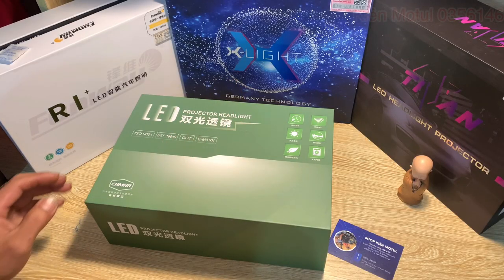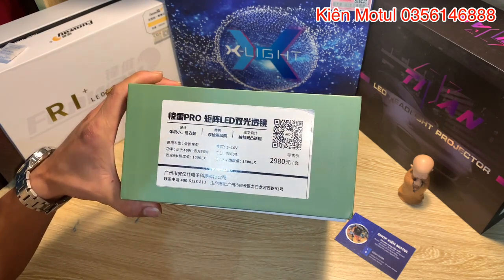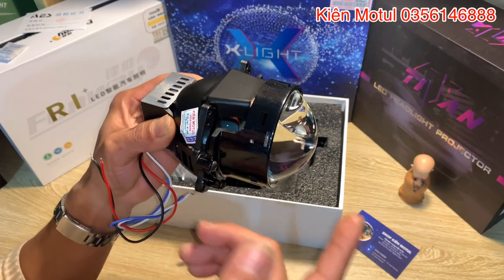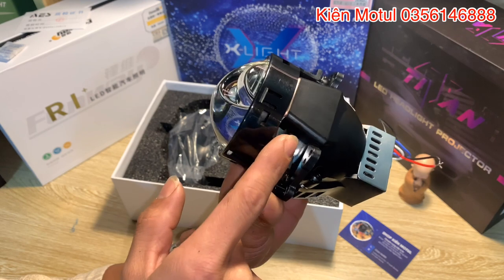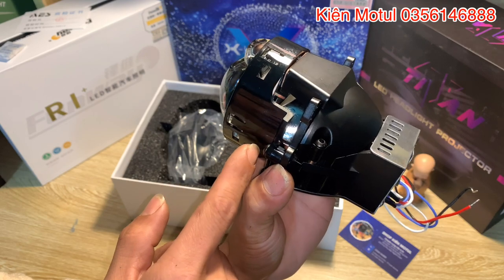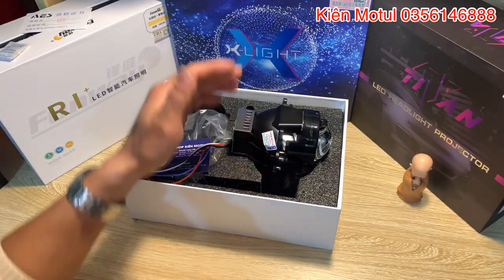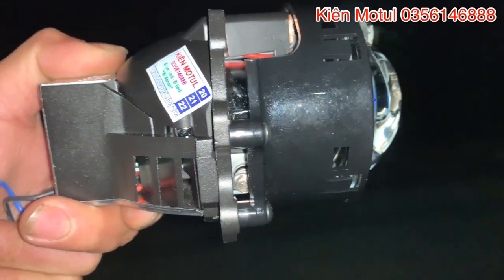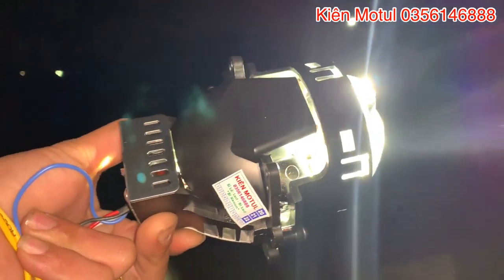Sáng Khủng Khiếp Mẫu Bi led Chợ Pha Aes A14 Pro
Video khu hộp mãu bi led aes a14pro có độ sáng khủng khiếp
dải pháp tăng sáng đỉnh cao giá dẻ
độ cho ô tô xe máy cần cải thiện độ sáng
Chia sẻ và hướng dẫn anh em biết cách phân biệt các thông số dầu nhớ các loại dầu nhớ để sử dụng từng loại xe sao cho phù hớp
Cách phân biệt dầu nhớt thật và dầu nhớt nhái trên thị trường tránh tiền mất tật mang
Kênh Kiên Motul hướng dân và chia sẻ cách tự sữa những chiếc xe thân yêu tai nhà
những cách làm hay nhanh độc đáo
Kênh Kiên Motul chuyên cung cấp các sản phẩm như
Hệ thống đánh lửa;  Ic tăng áp lửa sớm,ic tăng áp mở tua, ic tăng áp lửa bình,  mobin tăng áp, bugi platium japan
Mạch sạc ; ổn định điện v2 , sạc tăng áp genuine, kích đèn pha siêu sáng
Hệ thống chiếu sáng ; cum led pha , led pha m5 , led pha h4, các loại bi led mini , G2 AES V3 Plus hàng chính hãng
Chế hoad khí ; chế hòa khí Nibbi Racing 100 , chế hòa khí Nibbi Racing 110
Chuẩn Đoán Đo Kiểm; đồng hồ vạn năng victor 890c+ chính hãng, .
Shop Kiên Motul nhận ship hàng toàn quốc